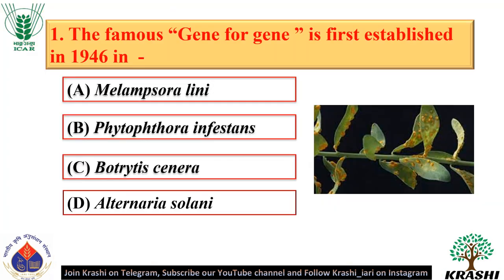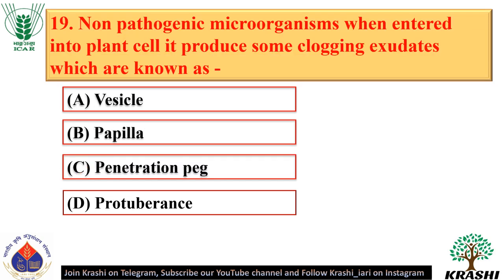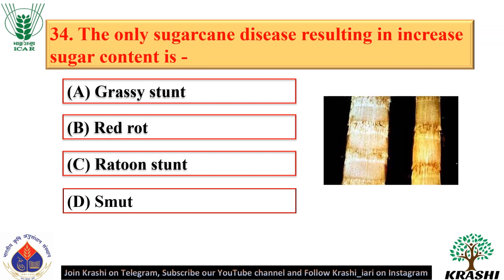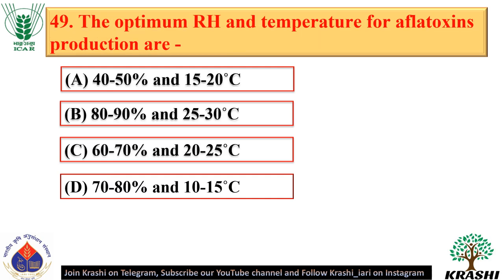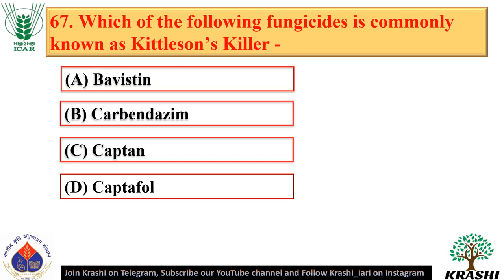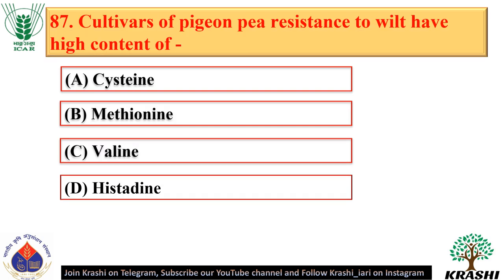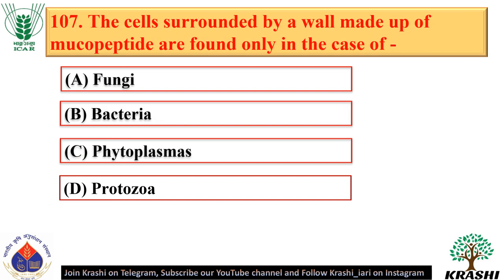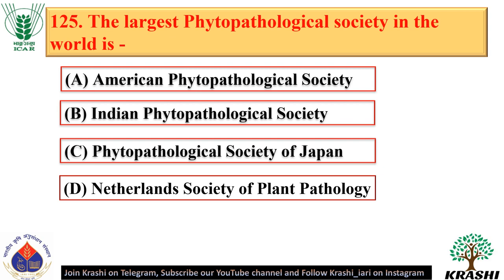PLANT PATHOLOGY MOST IMPORTANT QUESTIONS PART- 3 BY U K BHATTACHARYA FOR ICAR JRF SRF NET AND ARS